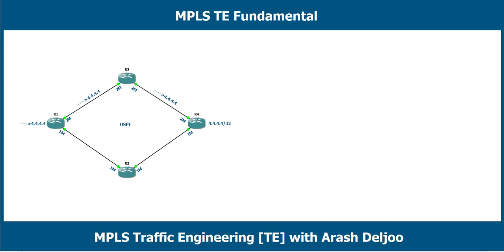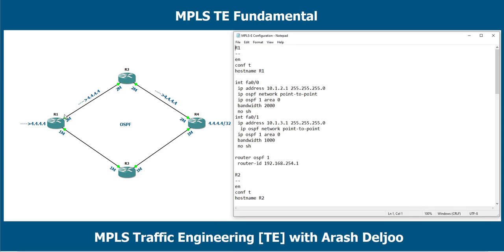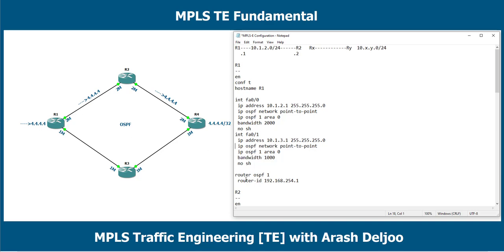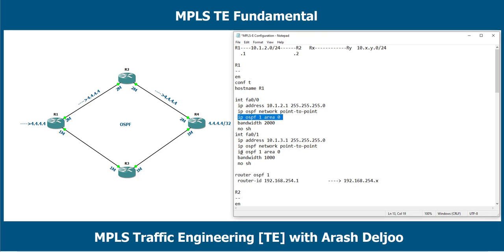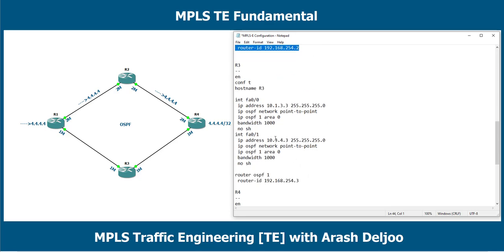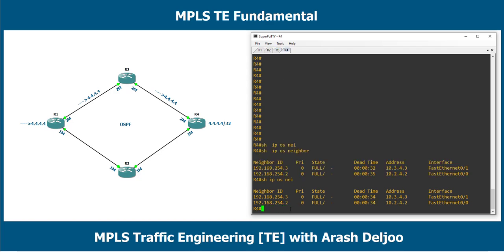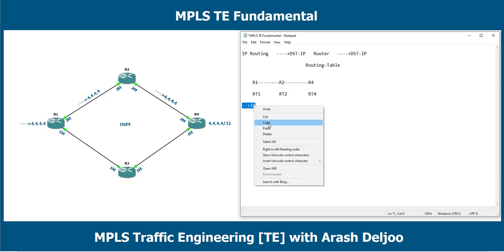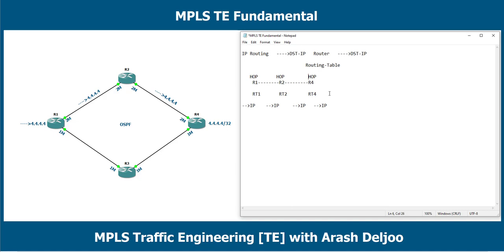1 MPLS-TE Fundamental by ArashDeljoo - Part1/6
1- MPLS Traffic Engineering Usage
2- The IGP Role in MPLS Traffic Engineering
3- OSPF or IS-IS Usage in MPLS Traffic Engineering
4- RSVP Introduction
5- RSVP-TE Usage MPLS Traffic Engineering
6- RSVP Messages Introduction
7- Compare IP Routing vs. MPLS Traffic Engineering